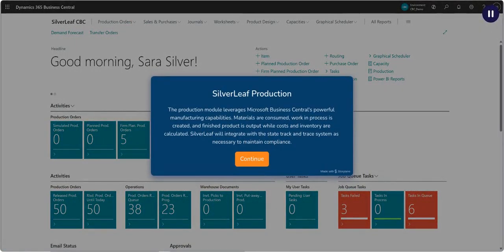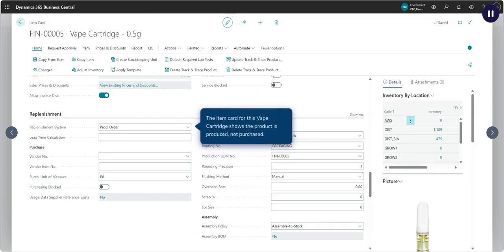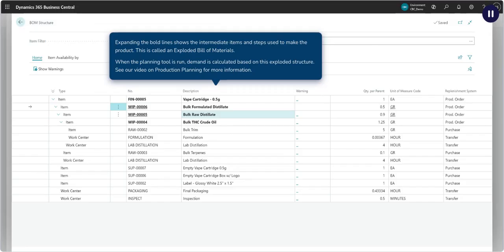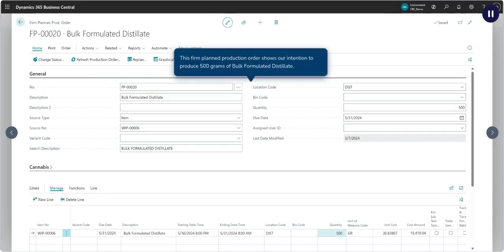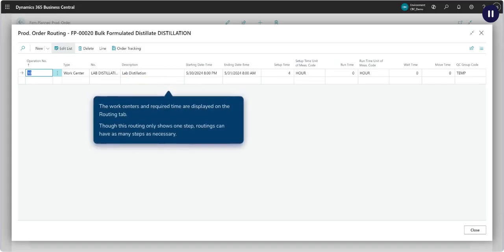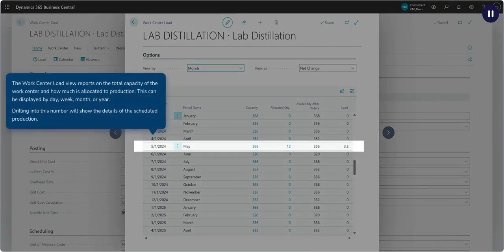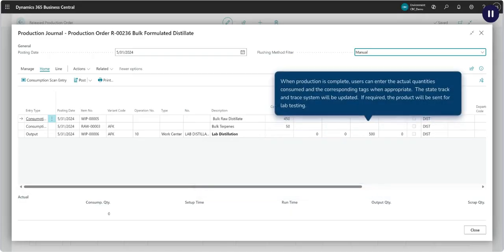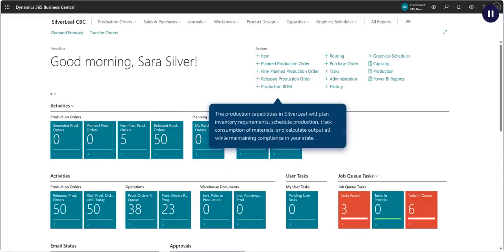Silverleaf Cannabis Production Module Demo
The production module leverages Microsoft Business Central's powerful manufacturing capabilities. Materials are consumed, work in process is created, and finished product is output while costs and inventory are calculated. SilverLeaf will integrate with the state track and trace system as necessary to maintain compliance.